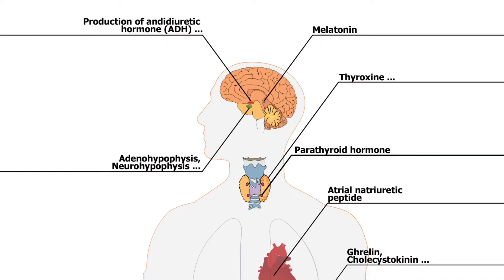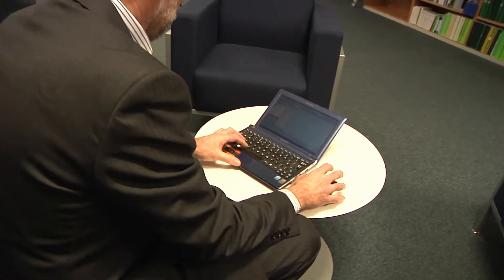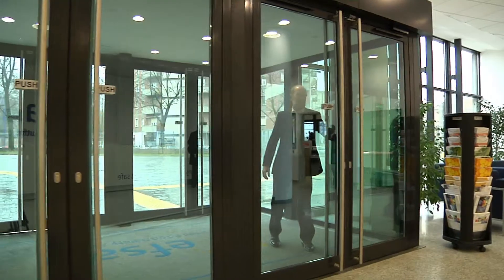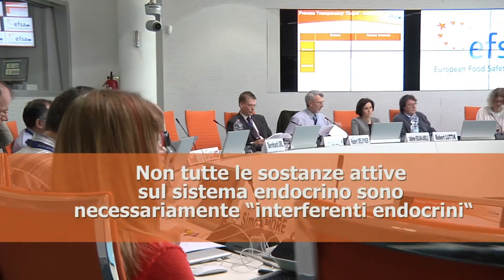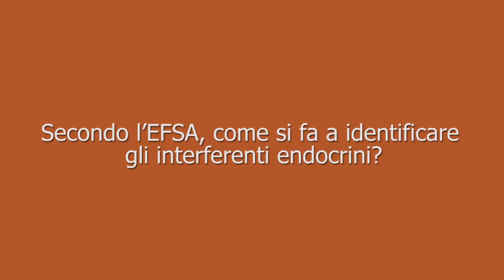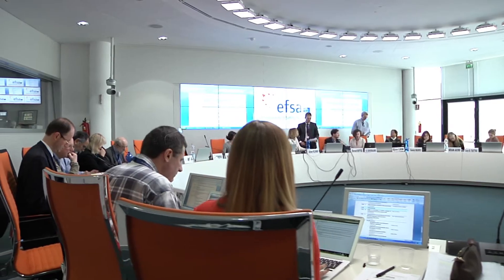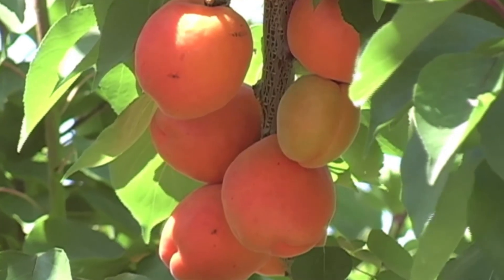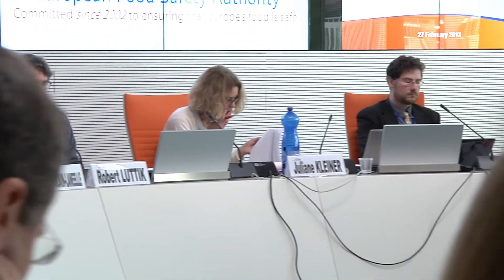Intervista sulle sostanze con effetti endocrini a Tony Hardy, comitato scientifico EFSA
Le sostanze attive sul sistema endocrino sono agenti chimici che possono interagire o interferire con la normale attività ormonale. Se ciò causa effetti nocivi, si parla di "interferenti endocrini". Nel nuovo parere dell'EFSA si effettua una disamina dei test attualmente disponibili, allo scopo di assistere i gestori del rischio nella definizione di cosa possa costituire o meno un interferente endocrino sulla base di criteri scientifici. Il parere scientifico dell'EFSA contribuirà a informare le istanze decisionali dell'UE che regolamentano l'uso di tali sostanze e contribuirà a proteggere i consumatori e l'ambiente da eventuali rischi.